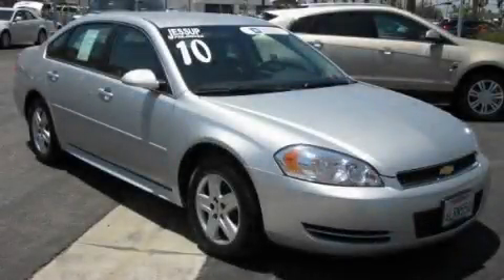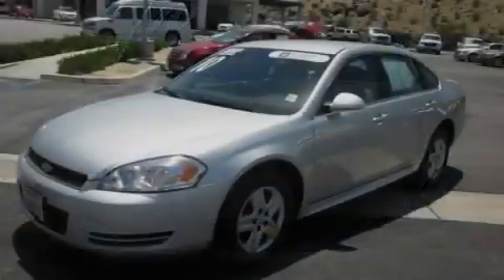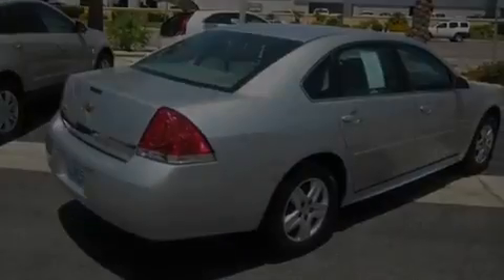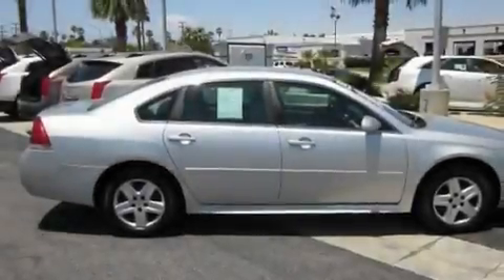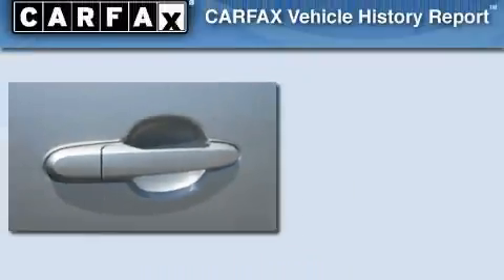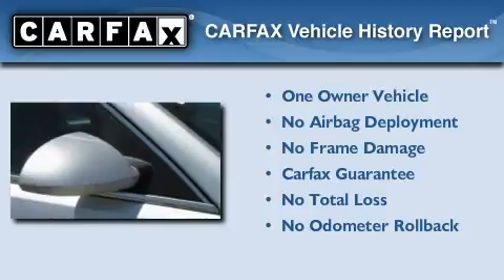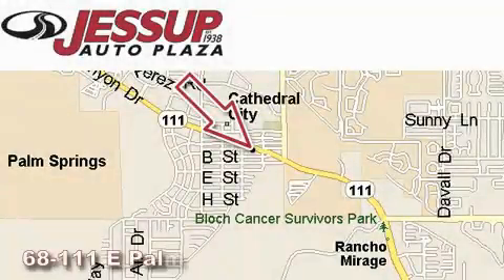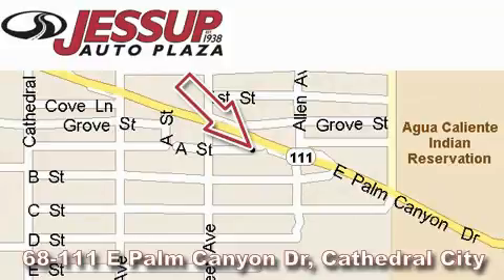Certified 2010 Chevrolet Impala Indio CA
Year : 2010

 Make : Chevrolet

 Model : Impala

 Trans . : Automatic

 Exterior : Silver

 Miles : 24,940

 Interior : Other

 68-111 E Palm Canyon Drive

 2010 Chevrolet Impala Cathedral City CA